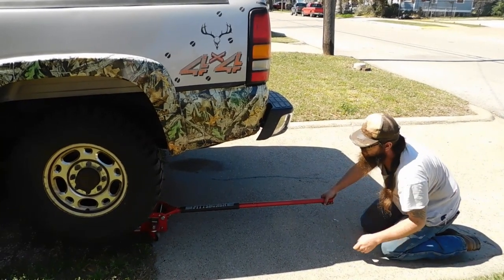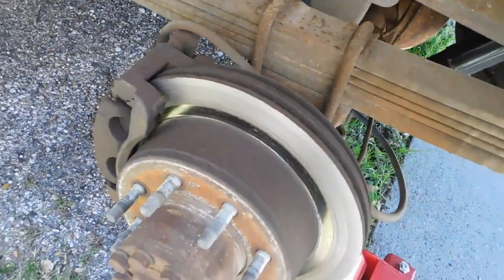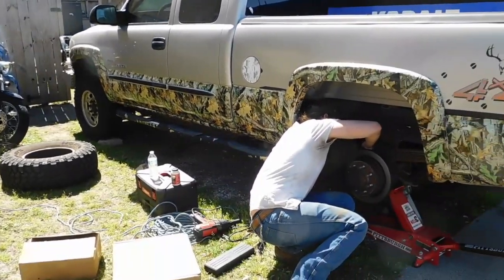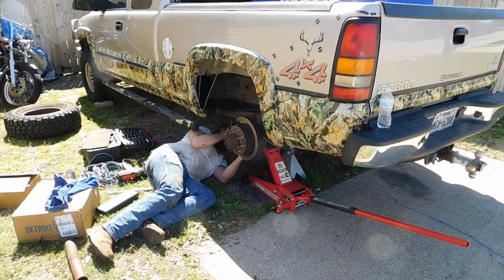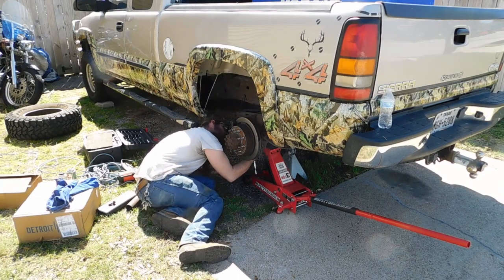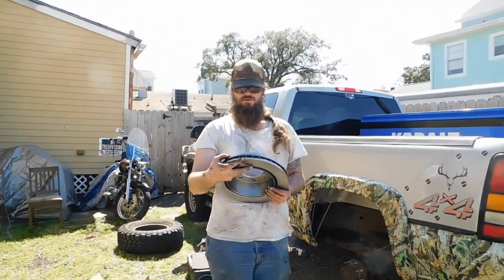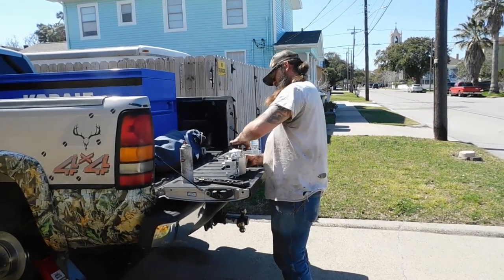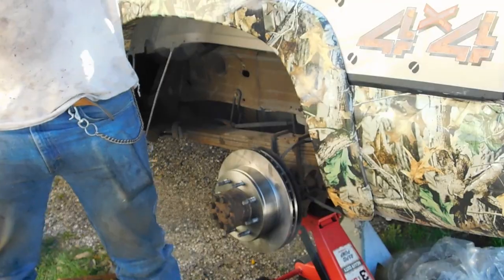rear brakes 05- 2500hd pt 1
putting new rotors pads and calipers on the rear of a 2005 GMC Sierra 2500 HD 4x4. Guys we ordered these parts from Parts Geek online, the diameter of the axle hole in the rotors are way too small, ends up causing a massive problem, then the calipers guys, the left one went on fine with no problem, but the right one guys, they had a bracket for the left attached to the right one as well, we ended up having to remove the old bracket from the old caliper and use it, and discard the new bracket, worst experience ever, I would not recommend ordering from parts geek, at all, even if we can get a refund, what we are still waiting on them to reply, not worth the hassle, no phone to contact them either, I will never again order from parts Geek after this one, this is the second time, both times it was brake parts, last time was for a 2017 Acadia